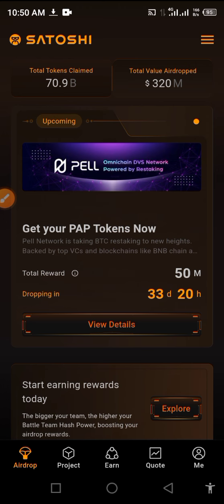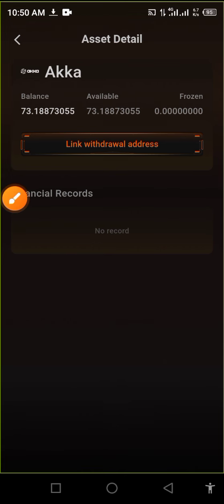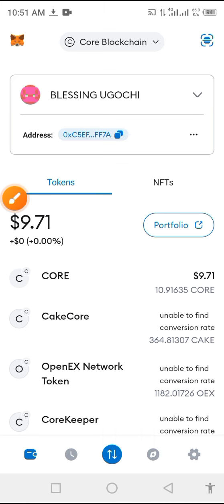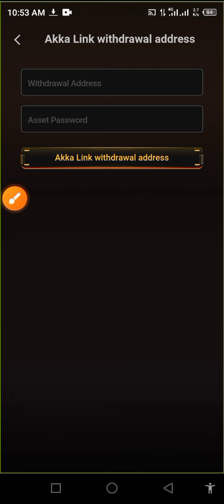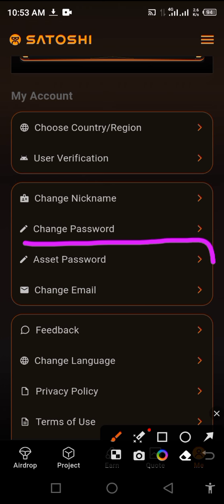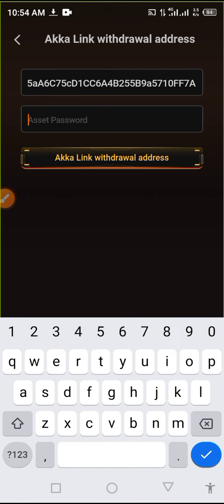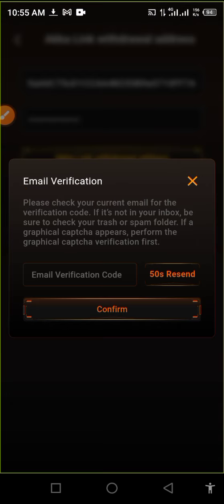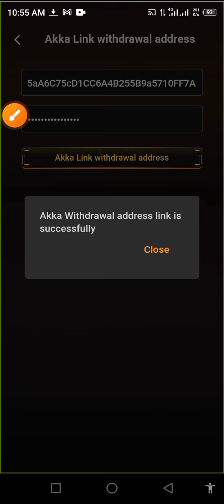How To Link Your Akka Withdrawal Address In Satoshi App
Wait my video step by step